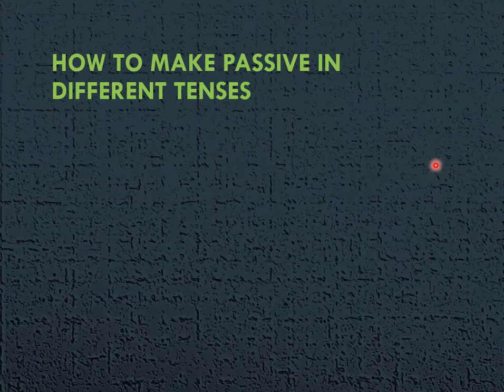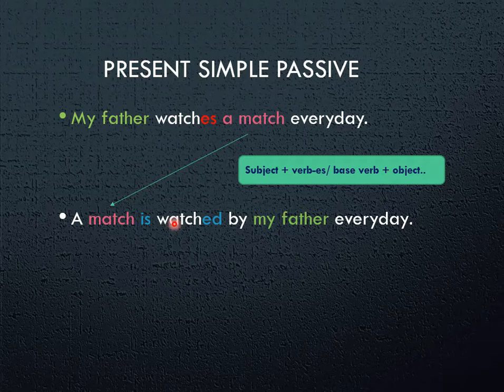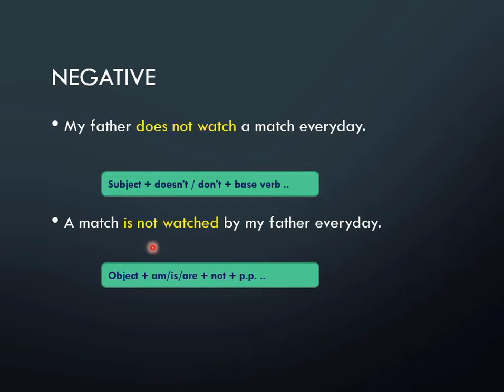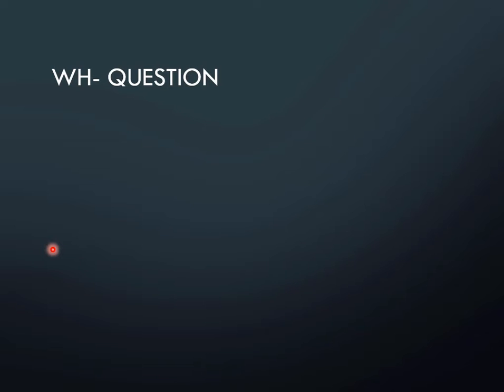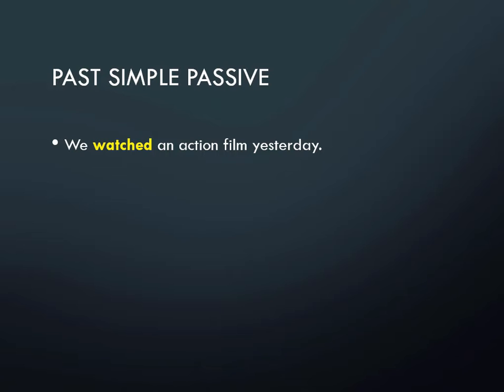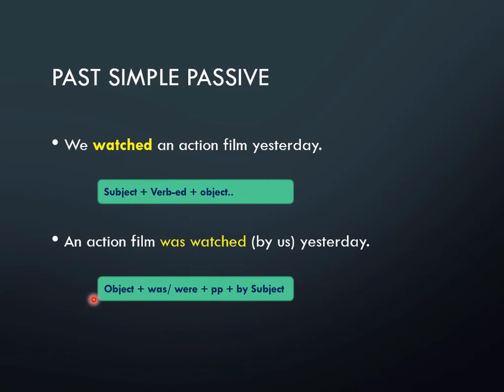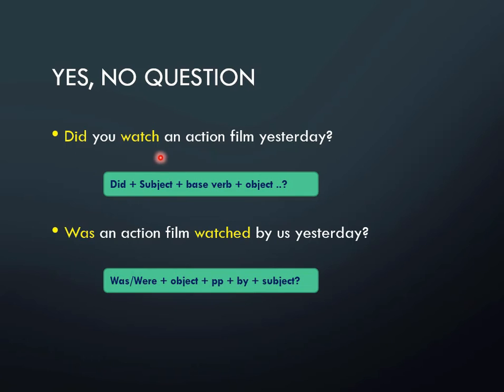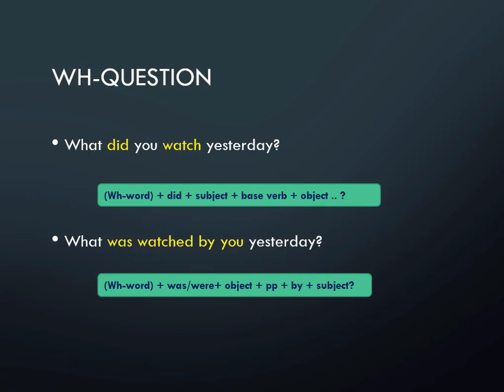Passive voice part I (Present Simple & Past Simple)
Passive in different tenses part I
الأزمنة البسيطة في المبني للمجهول - لغة إنجليزية للمرحلة الثانوية